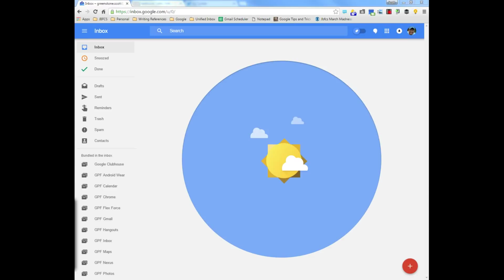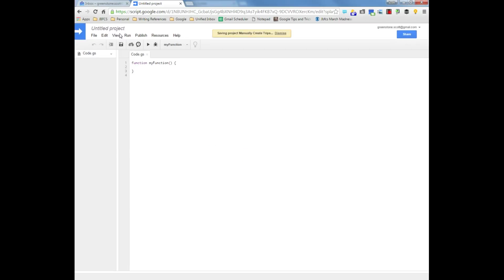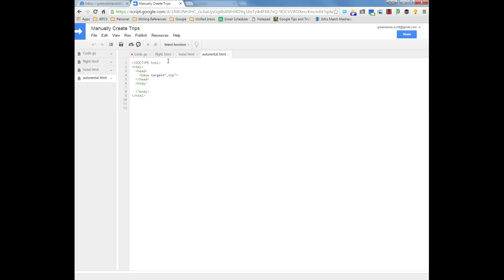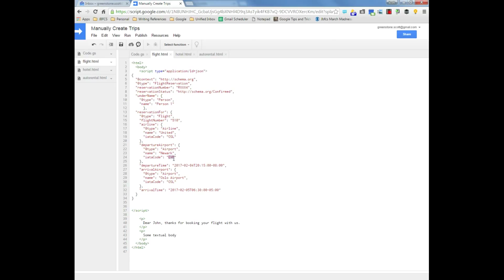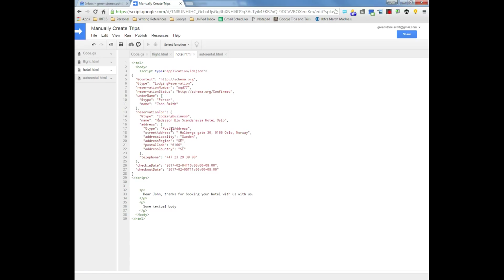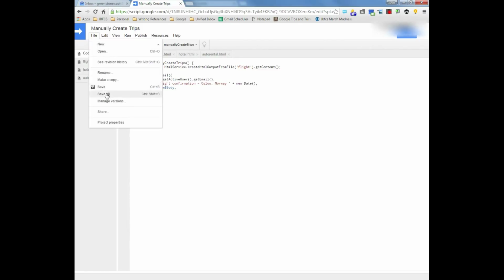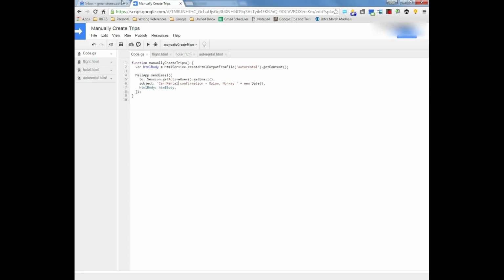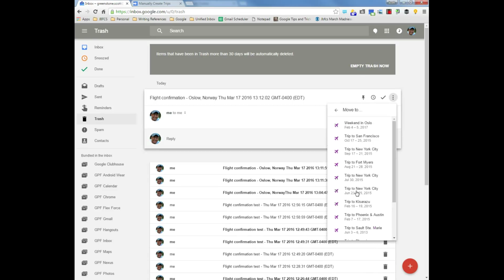Inbox by Gmail: Manually Create Trips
Step by Step instructions on how you can manually create a trip in Inbox by Gmail using Google Scripts. Don't be scared away if you don't know how to program, I have done my best to make this simple enough for my mother to do.